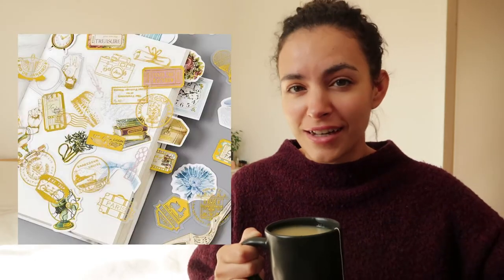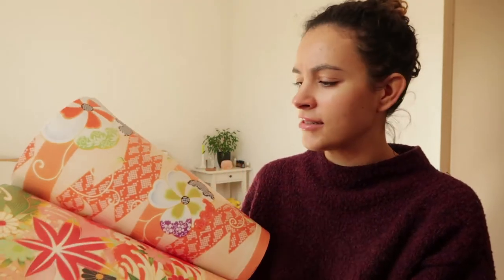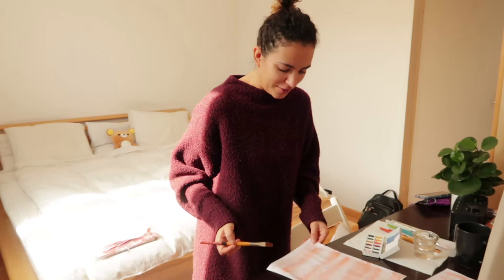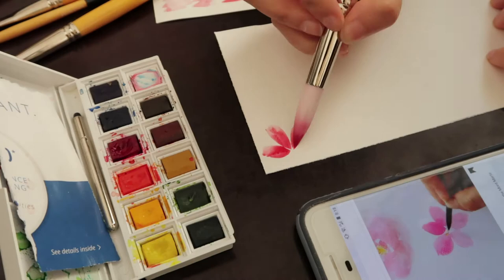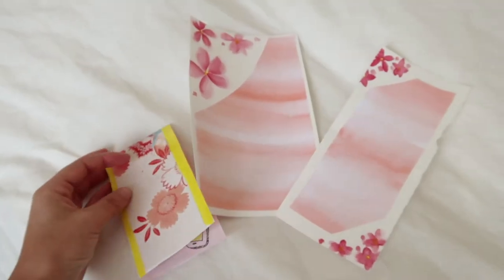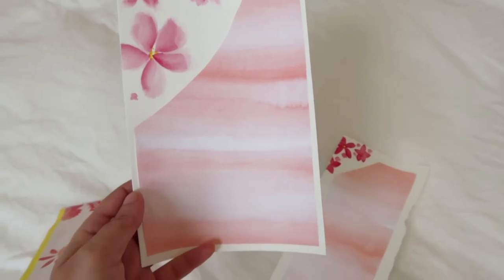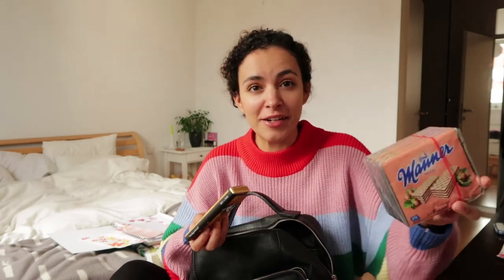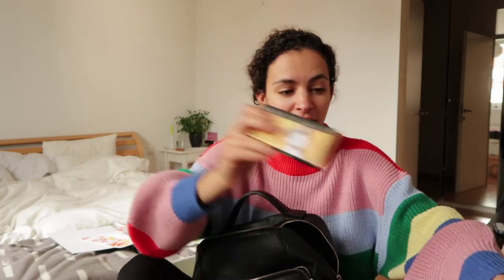penpal with me - Sakura theme + trip to Naschmarkt!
I used to always go to the Sakura Festival back in Brooklyn NY to see the cherry blossoms and it taught me to appreciate this time in spring when everything starts to blossom!
So I wanted to make stationery about it!  It might not have come out exactly as I wanted -- but I did my best to make a little spring time stationery!
Do you have any tips for making your own?

I also visited Naschmarkt in Vienna! And open air market that's open year round

Camera | G7Xmii
Sound | Tascam dr-40